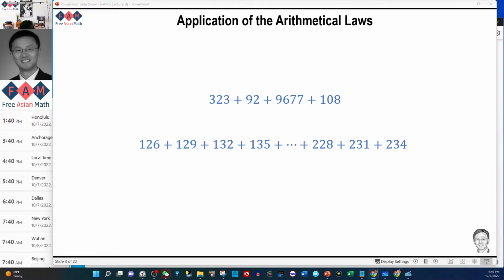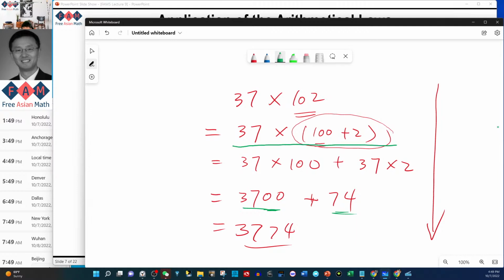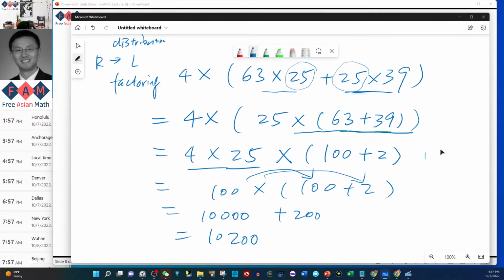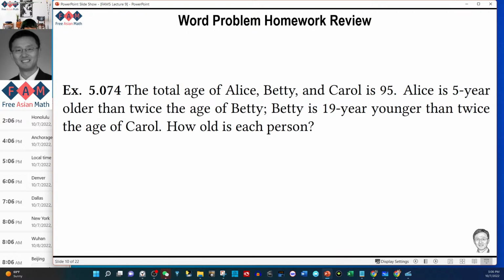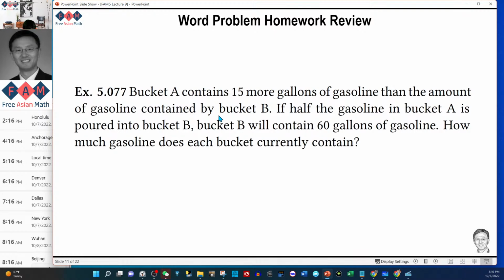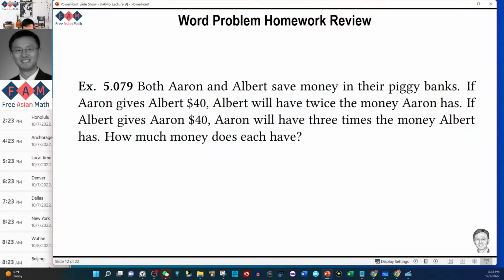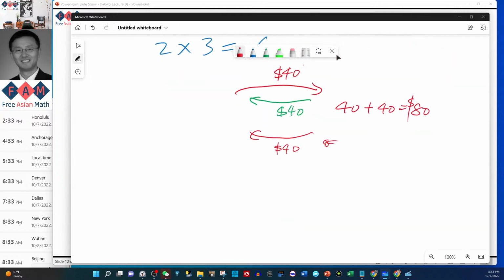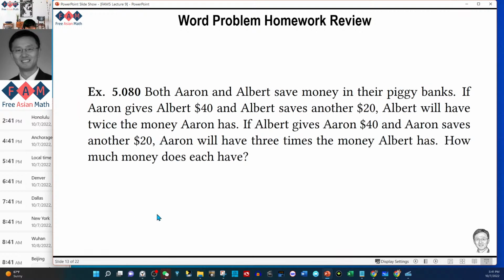2022-23 FAM-5 Lecture 9